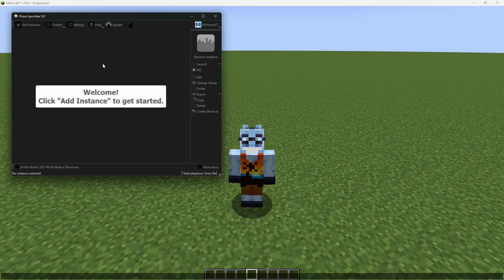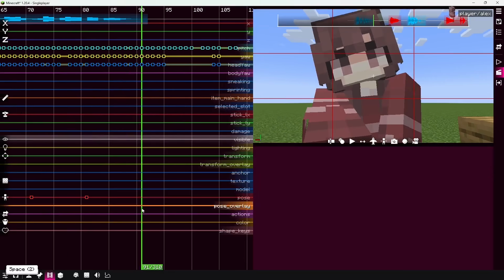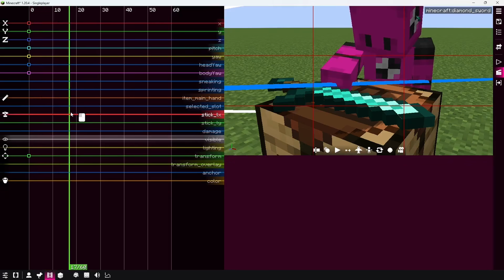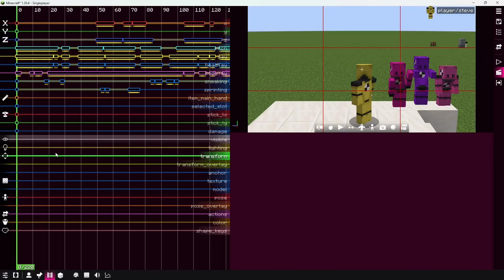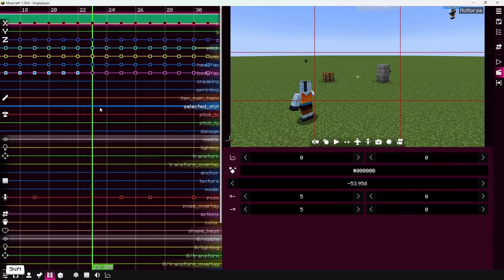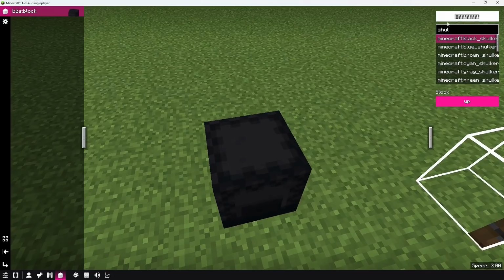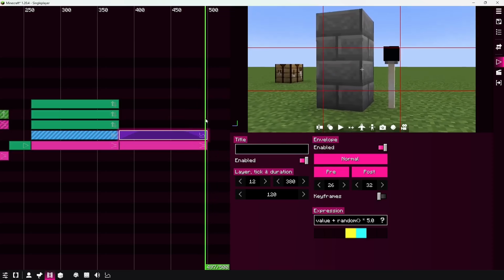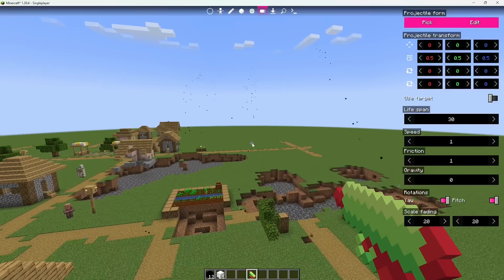The Ultimate Guide to BBS mod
A mega ultra huge guide to BBS mod! If you have any questions about BBS mod, please ask them on BBS mod's Discord server

This tutorial doesn't really provide any information about model loading... so watch other tutorials for now. If I'll have a will to do a full tutorial about model importing and particle effect creation, that would be lovely, but not for now...

I really hope that even proficient BBS mod users will learn something new in this tutorial! 😎

00:00:00 — Intro
00:01:17 — BBS mod installation
00:08:08 — Creating a basic scene
00:18:03 — Create a dialogue scene
00:41:12 — Model blocks
00:48:45 — Eyes animation
01:01:34 — Anchoring replays
01:37:01 — Replay management
01:48:05 — Misc. / Entity Selectors
01:50:28 — Misc. / UI / Hotkeys list
01:55:25 — Misc. / UI / Media importers
02:04:18 — Misc. / UI / Presets
02:07:21 — Misc. / Keyframes
02:14:02 — Misc. / Thumbnails
02:20:25 — Misc. / Glowing texture
02:23:22 — Misc. / Hermite overshoots
02:25:34 — Misc. / Forms
02:58:50 — Misc. / Camera clips
03:28:26 — Misc. / BBS gun
03:45:30 — Outro